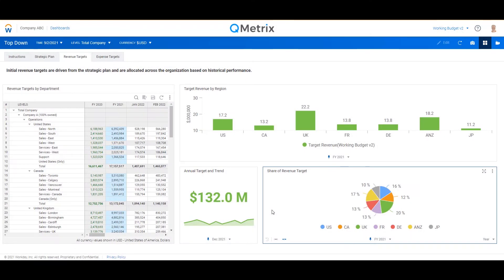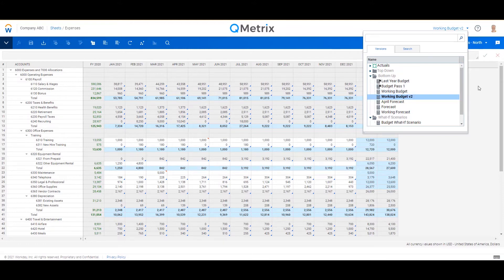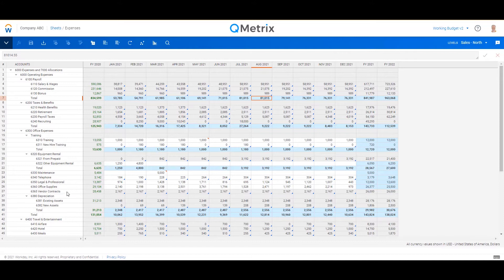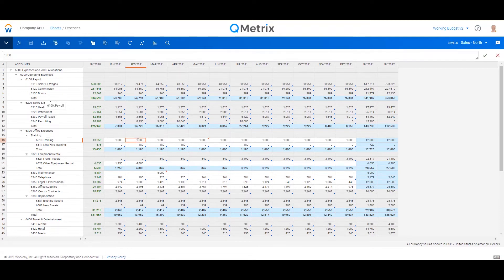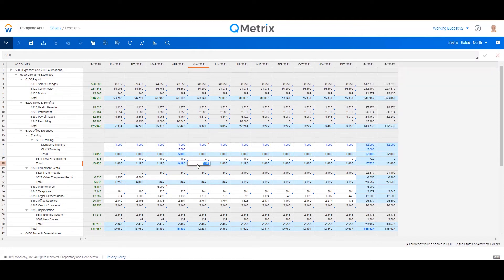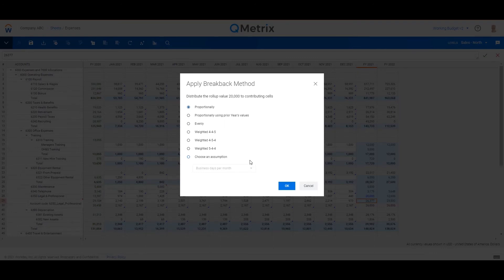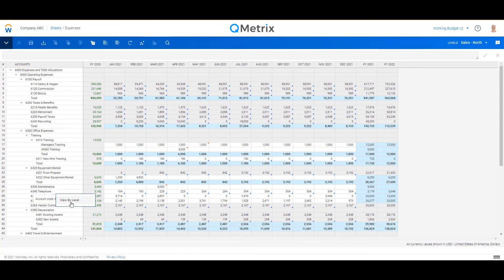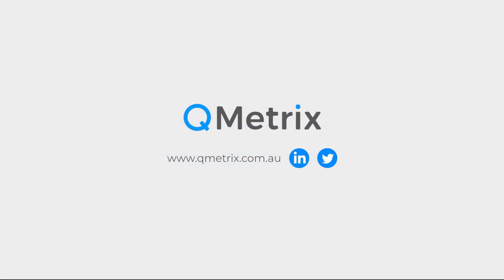Foundational Elements of Workday Adaptive Planning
In this video we introduce the core concepts and building blocks that make up the foundational elements of Workday Adaptive Planning.

00:00 Intro
00:30 Version Scenarios
01:30 Organisation Structure
05:33 Leveraging Excel functionality
06:17 Key in numbers at a yearly level
07:47 How to pivot - making whole scale changes across cost centres